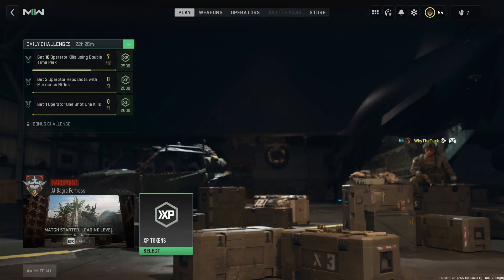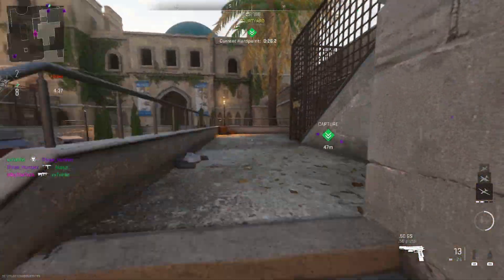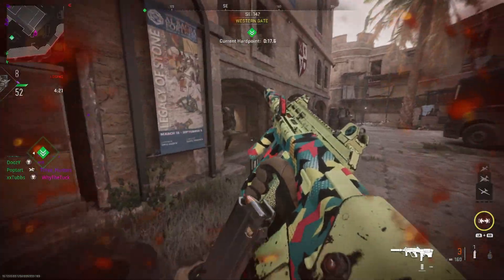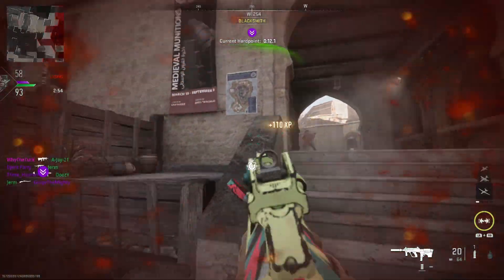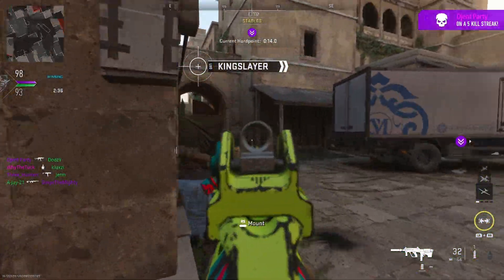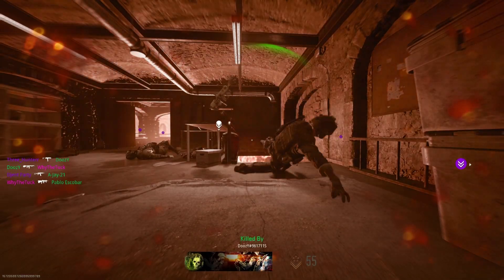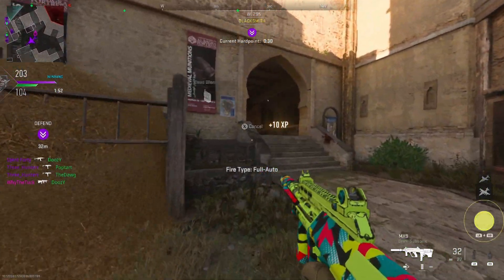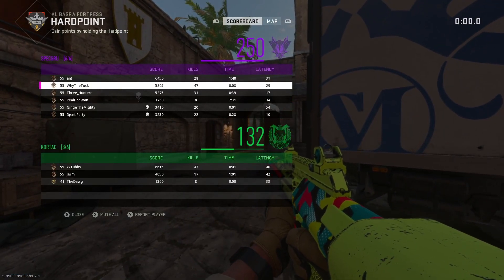the MX9 CURES MY DEPRESSION in MW2😁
Just a easy gameplay to enjoy from when I was leveling up the MX9 in MW2, gun has negative recoil and I still can't figure out why.

Probably a bug TBH

TAGS IGNORE: mw2,modern warfare 2,mx9,mw2 mx9,mx9 mw2,modern warfare 2 mx9,mx9 modern warfare 2,mw2 mx9 class,mw2 mx9 loadout,mw2 mx9 class setup,mw2 best mx9 class,mw2 best mx9 loadout,best mx9 class mw2,best mw2 mx9 class,best mx9 class setup mw2,best mx9 class,mx9 class,mx9 loadout mw2,mx9 class mw2,best mx9 loadout mw2,mx9 build,mx9 build mw2,mw2 meta loadout,best mx9 loadout,meta loadout mw2,best mx9 setup mw2,whythetuck,helped me,defend,bagra,fortress